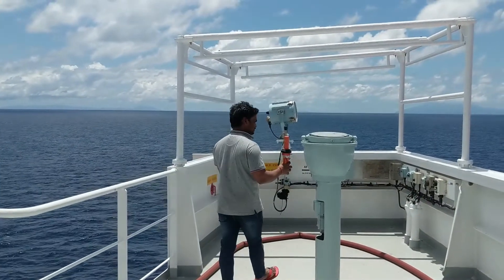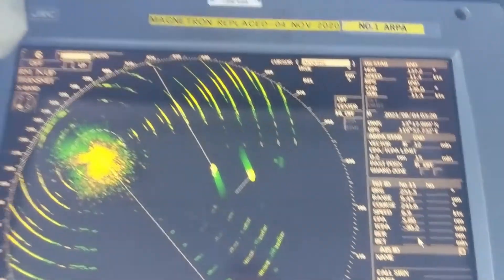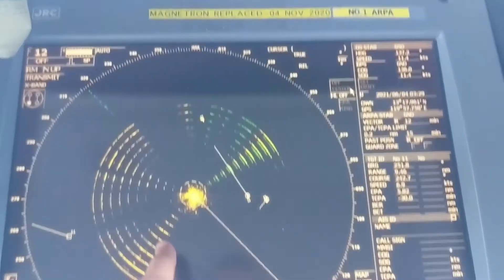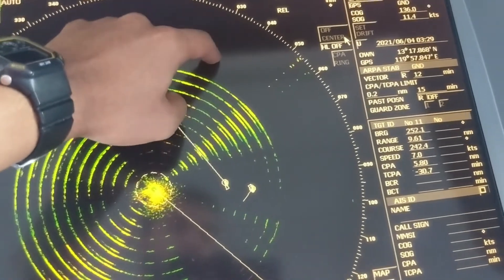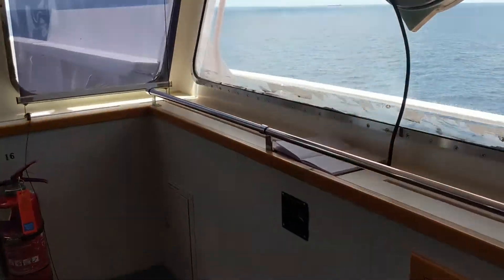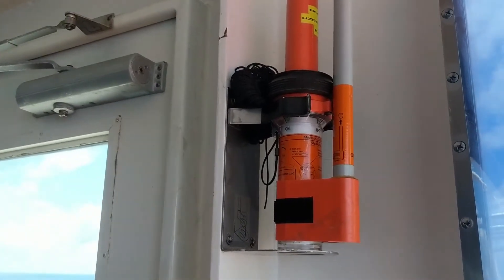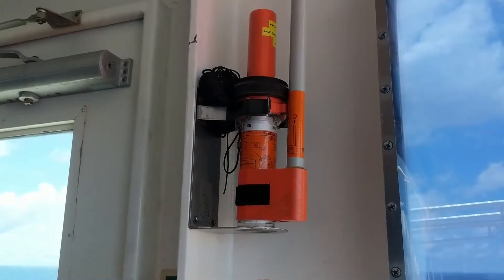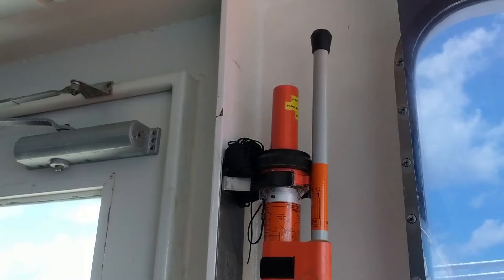SART-Radar Transponder-What do you need to know ?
SART -What do you need to know about this Radar Transponder

hello navigator, Today we are going to talk about a Special equipment on board that is Salt otherwise known as signalman.so This is the one cert search and rescue Radar transponder. sirt Is a locating device.
How does it help to Locate your position While you are in distress?--- The funda is It works on nine gigahertz frequency and Our x-band rudder also works on nine Gigahertz Frequency this equipment can interrogate With the rider And radar also can interrogate with this Equipment Both way. so when it gets the radar Signal it creates 12 dots on the radar ppi or you can say In nearby vessels radar display it will Create 12 dotted and this is how Nearby vessels equipped with operational x-band rudder. they will be able to locate your position and you will also be defied by the equipment itself with the bleep sound..

we will try to cover All topic about Radar Transponder in this Video.SO My request is to watch the video carefully until end I hope you will understand everything. Then If you have any question please fell free to ask me in the comment section. I will try my best to answer you.

Video Sections:
0:00 - Introduction
0:20 - Radar Transponder Explanation

I act